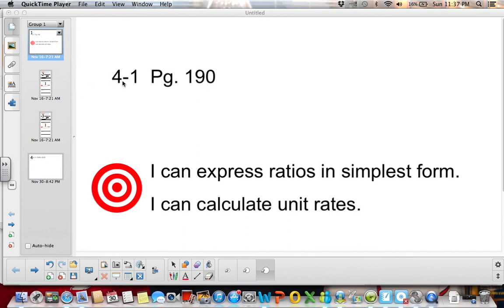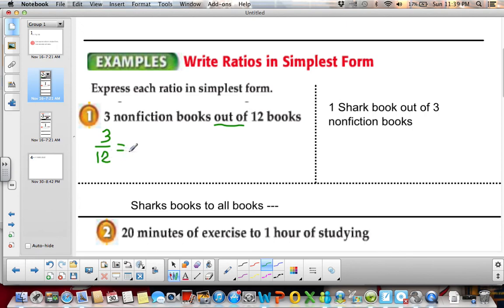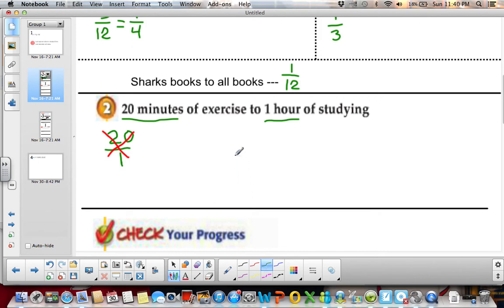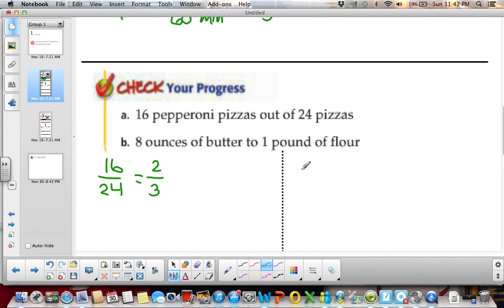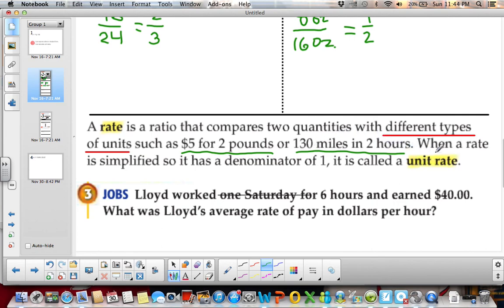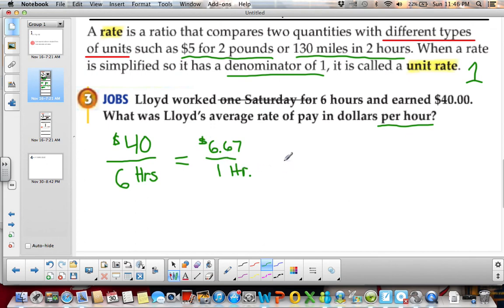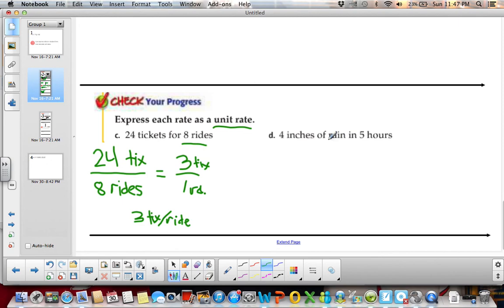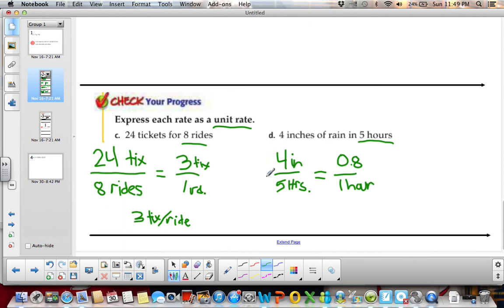4 1 Rates and Ratios